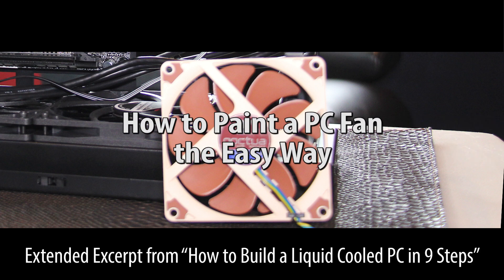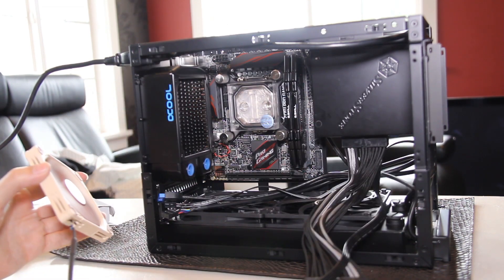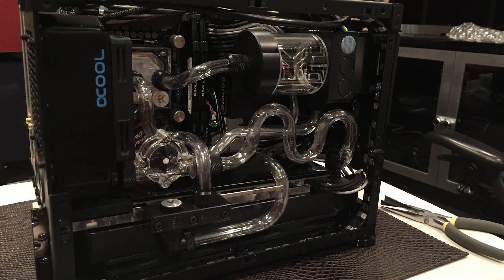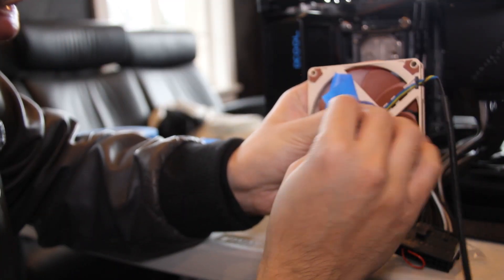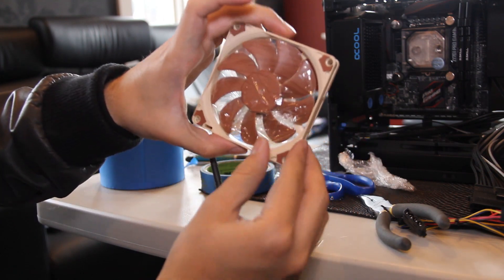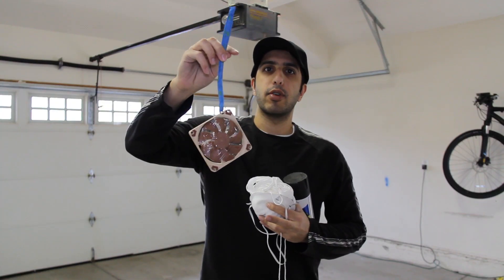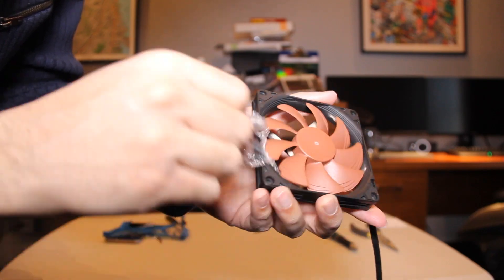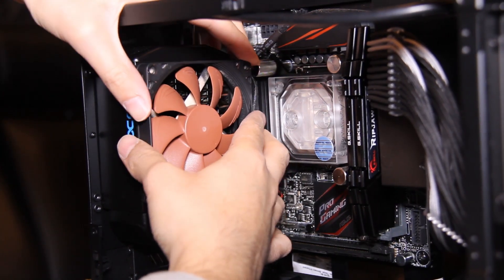Paint a PC Fan the Easy Way - without affecting performance (e.g. Noctua fans)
Tutorial on how to paint a PC fan using spray paint.

This is an excerpt from the tutorial video: "How to Build a Liquid Cooled PC in 9 Steps"